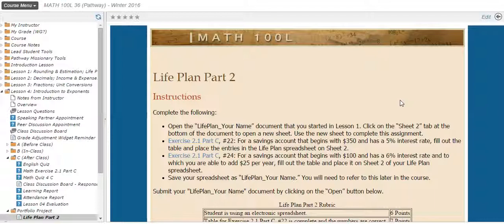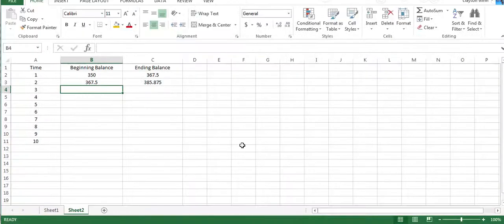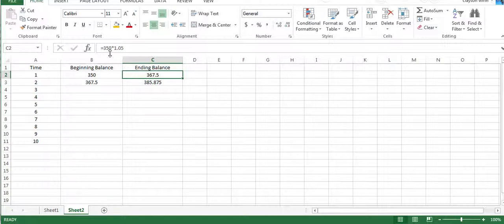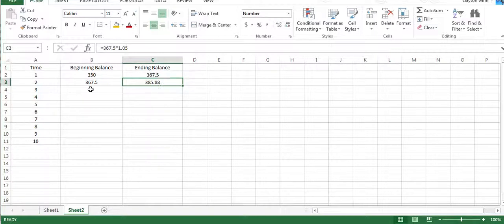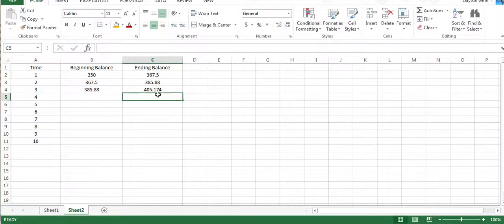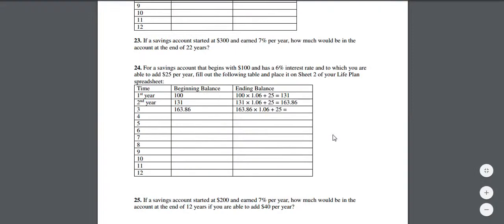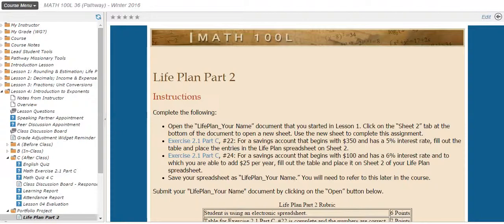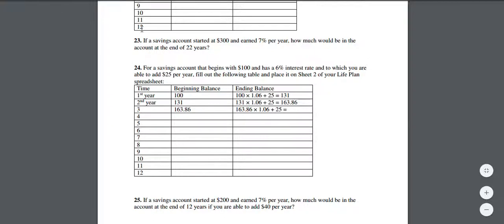Lesson 04 Life plan